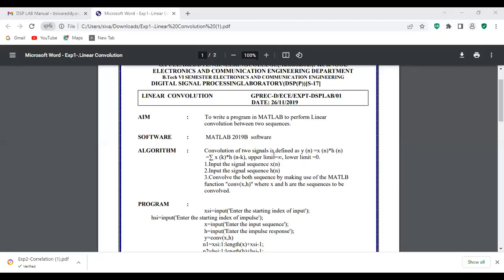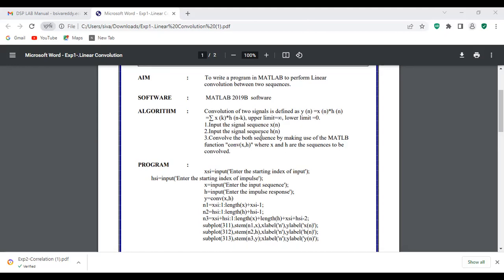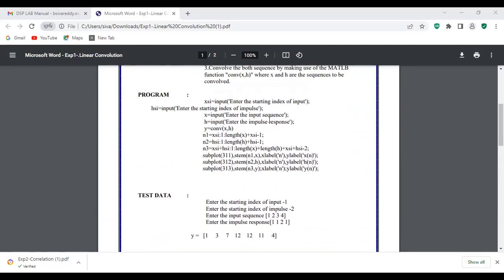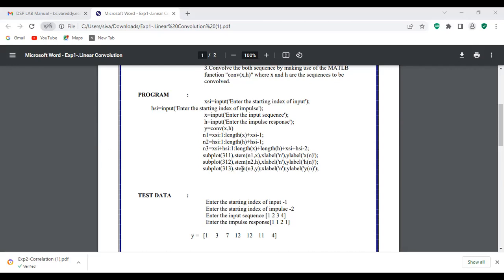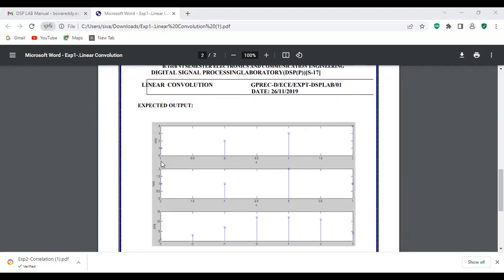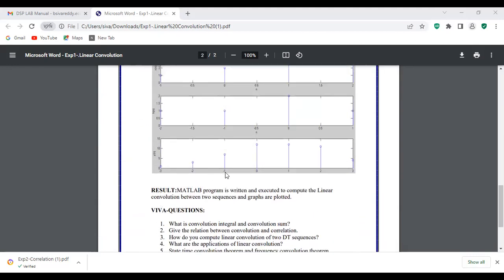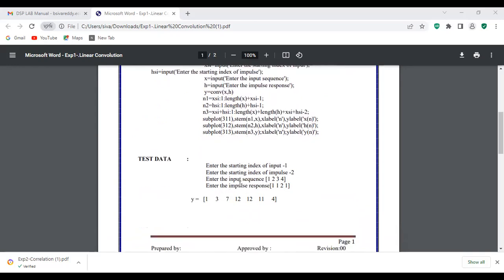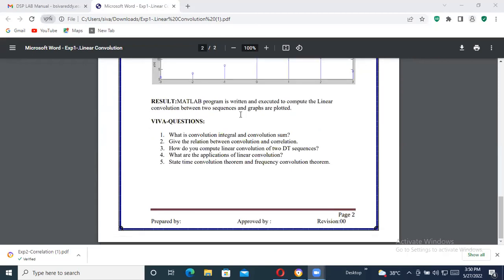Exp1 linear Convolution